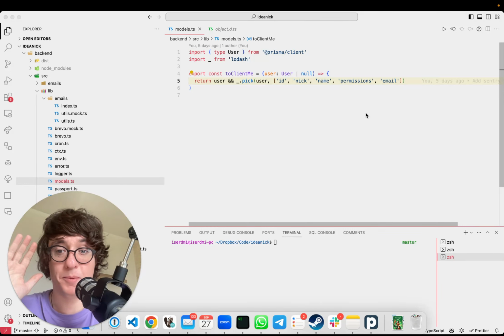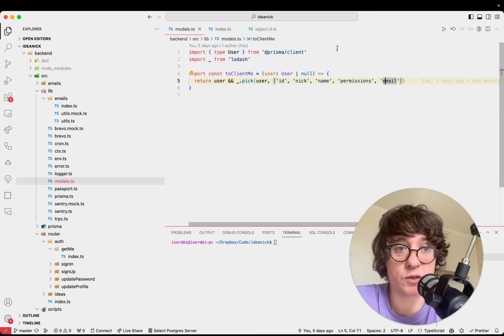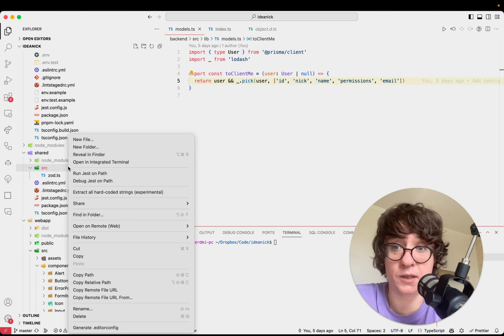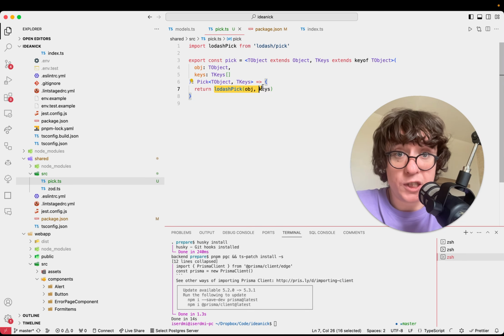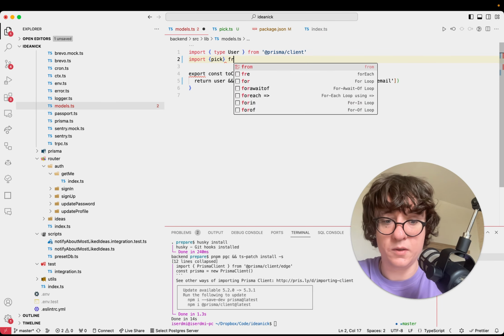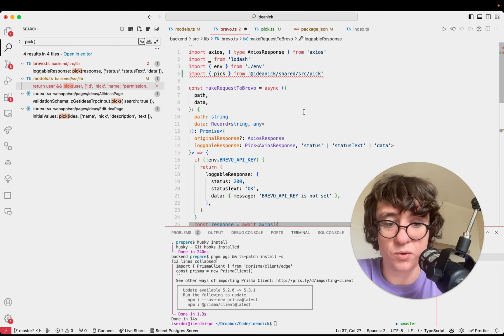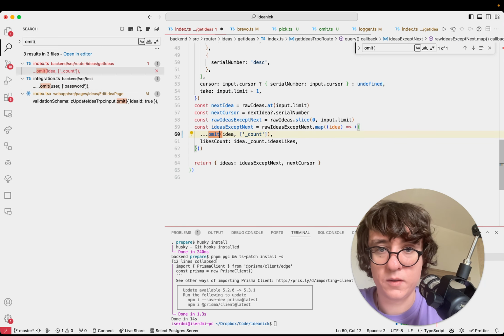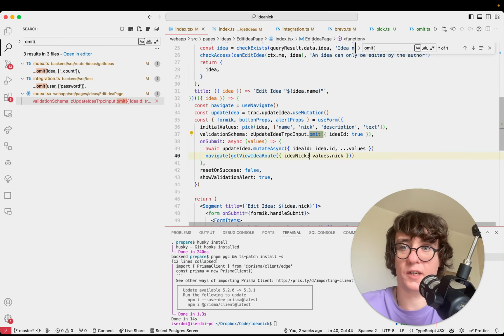Lesson 125. Improving Typing for Pick & Omit Functions (TypeScript, Node.js, React)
In this video, we explore the pick and omit function types in TypeScript. We study how errors in type definitions can lead to bugs and how our custom functions can help prevent them.